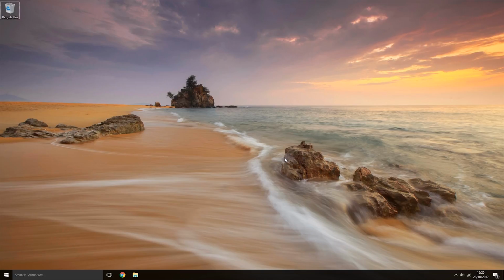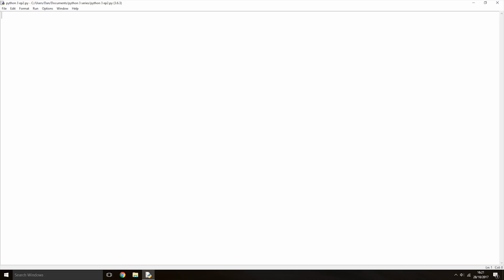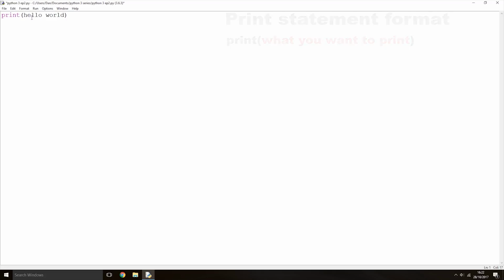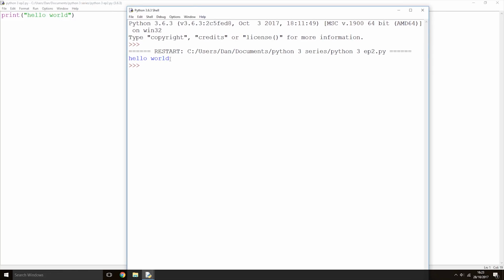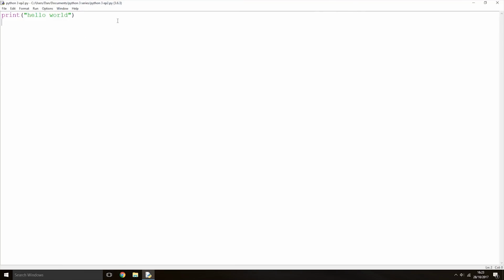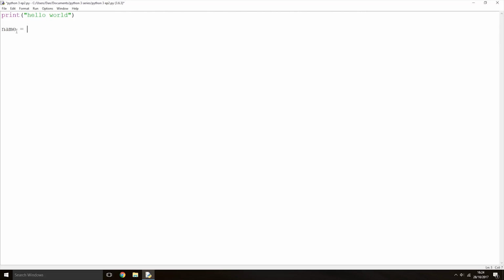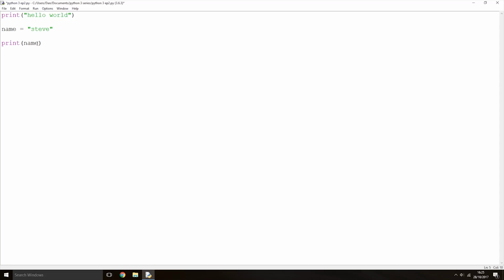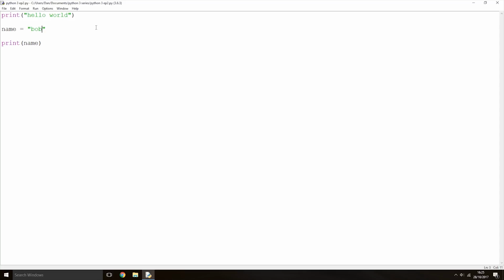Python 3 for beginners ep2 - Installing and setting up Python 3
Hey guy's R4GE VipeRzZ here and in this video I'll be going over print statements and variables in Python. In this video I'll try to explain and demonstrate how to use Print statements with both text and variable.